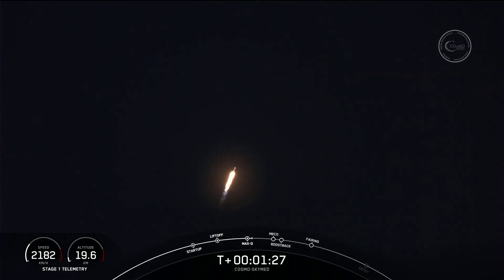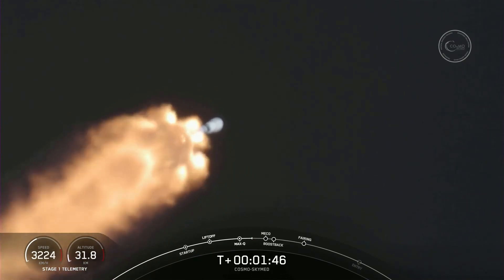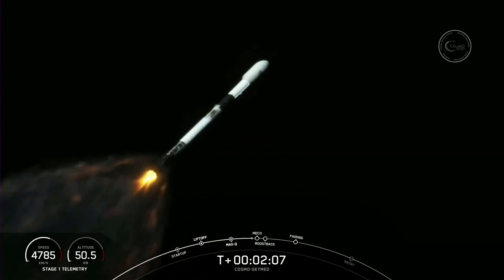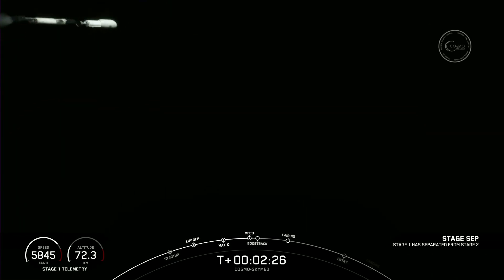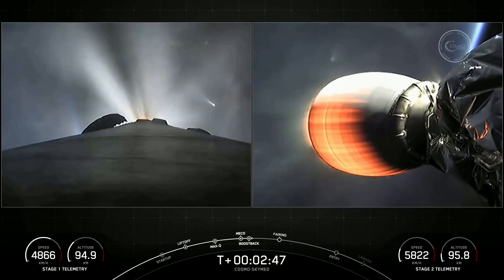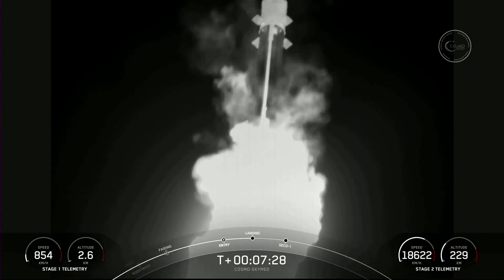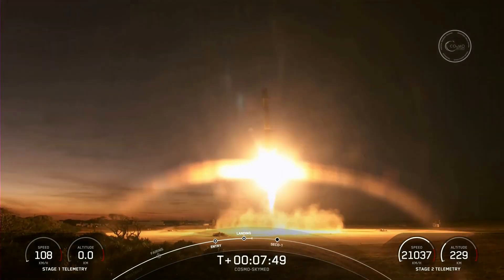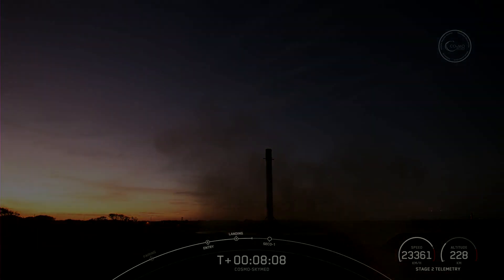SpaceX Falcon 9 COSMO-SkyMed FM2 Ground-based Footage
A mashup of the breathtaking ground-based video footage from the SpaceX Falcon 9 launch of the COSMO-SkyMed Second Generation FM2 mission on January 31, 2022.